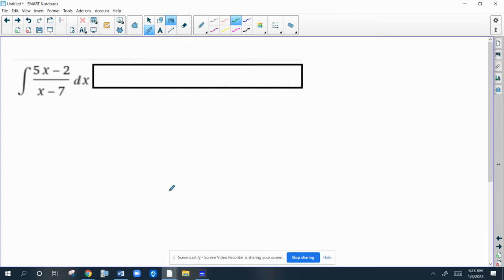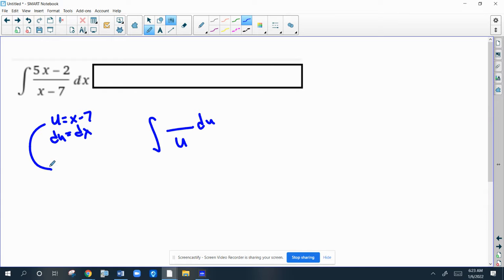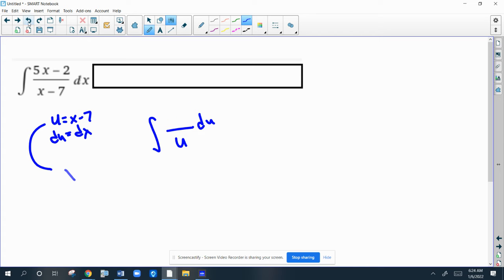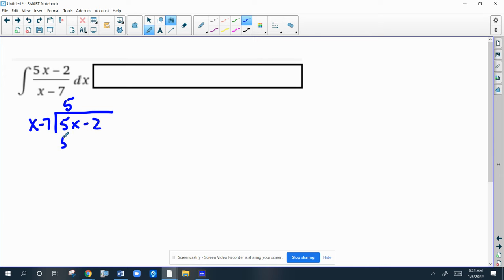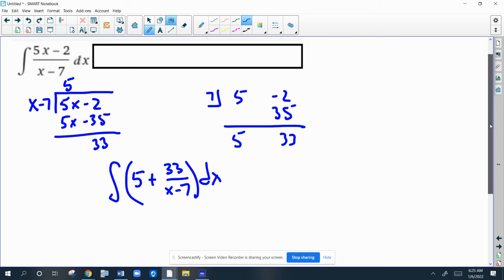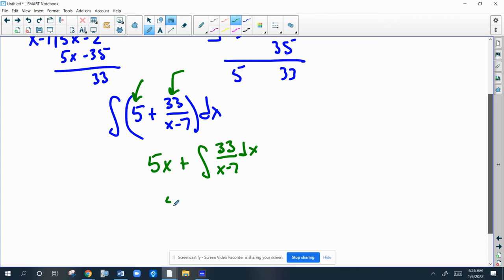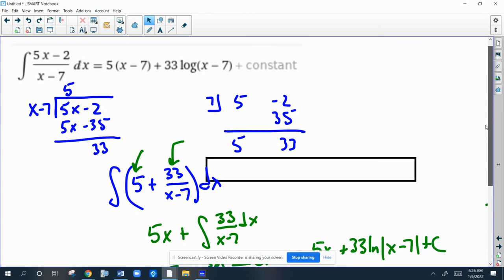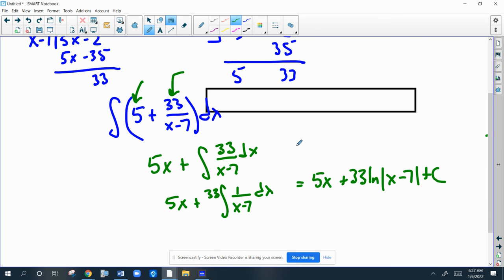5.2 Integrals involving the ln (ex 2)